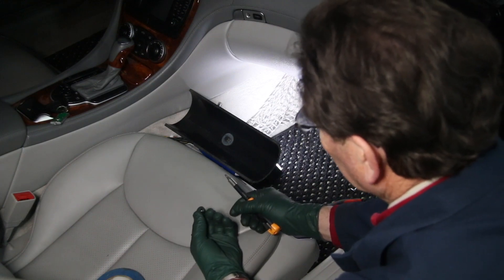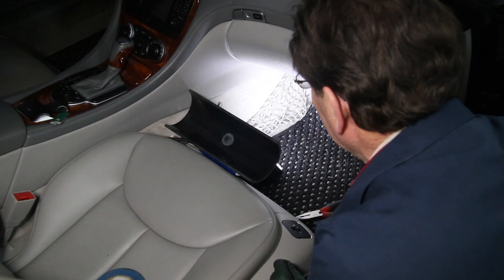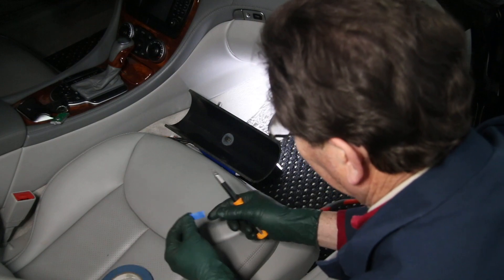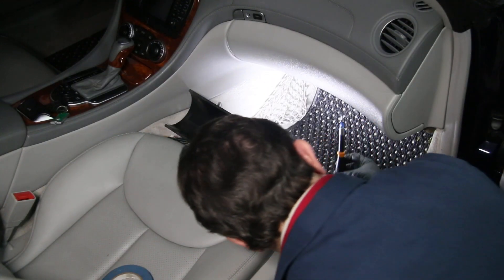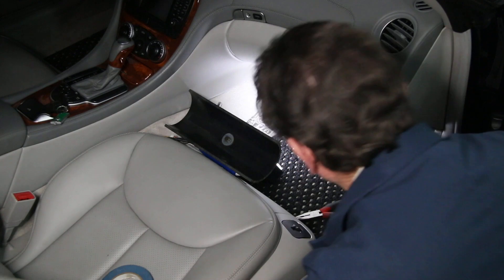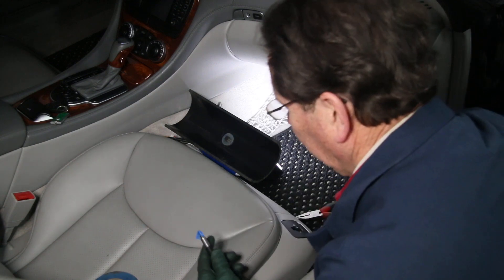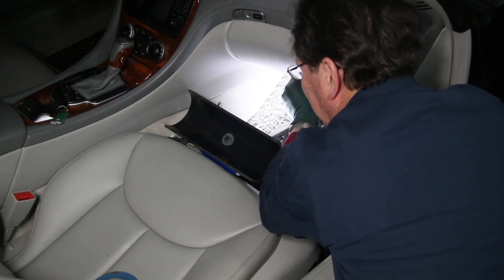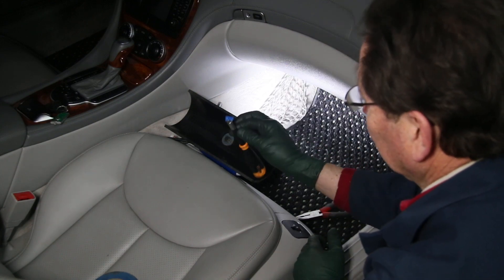DIY Tip Holding Screws Tight and Straight When Installing in Difficult Hidden Locations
This works better than magnetic tip screwdrivers.